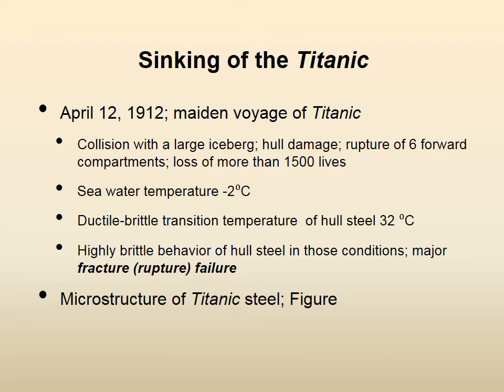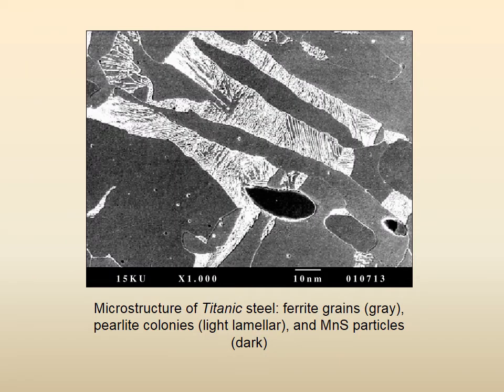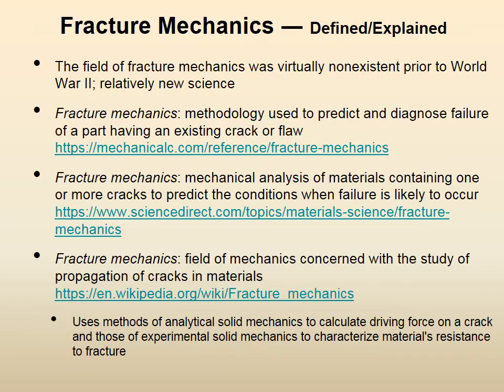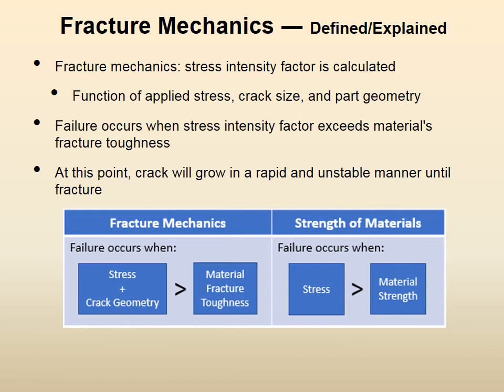Lect 2a FractMech Ch 1a Introduction